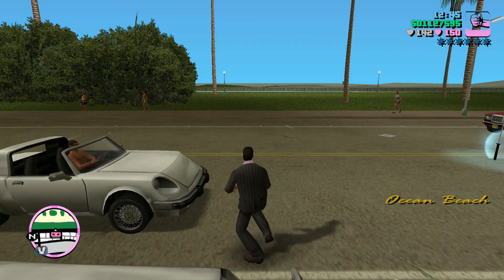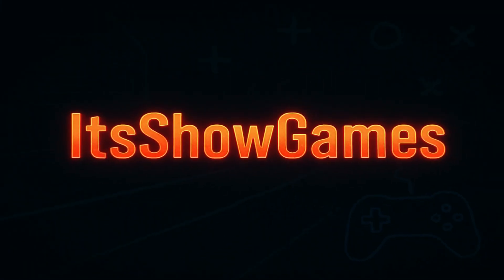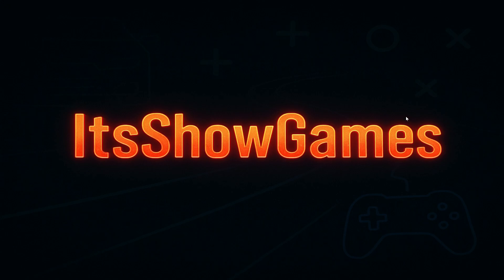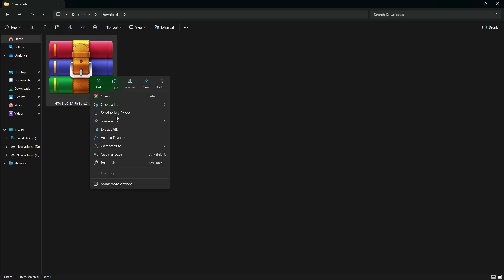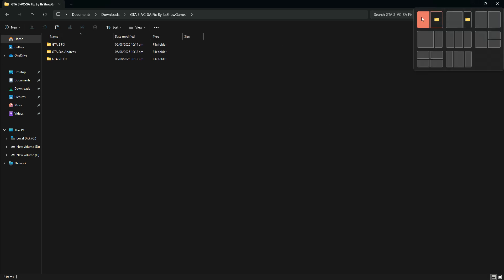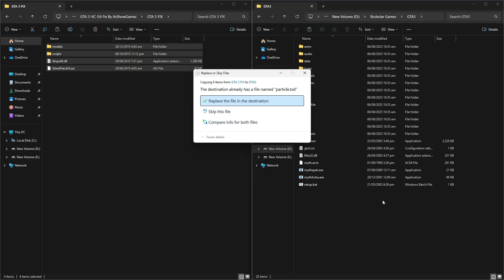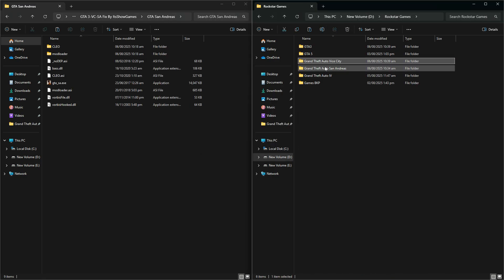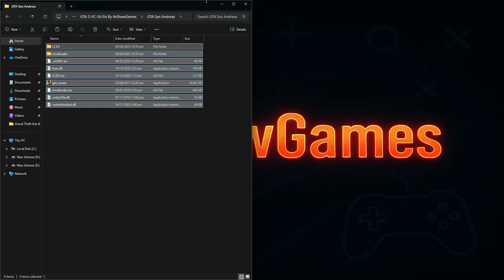How To Fix Mouse Not Working in GTA 3, Vice City & San Andreas? | 100% Fix for High-End PC Lag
🖱️ Is your mouse not working in GTA 3, Vice City, or San Andreas?
🎮 Having camera issues or lag on a high-end PC?

In this video, I’ll show you the **100% working fix** for all classic GTA games where the mouse stops responding, the camera won’t rotate, or the game lags — especially on modern systems (Windows 10/11).

✅ Works for:
• GTA 3

🧠 Fix includes:
• Mouse movement issue
• Camera not rotating
• High-end PC lag in old GTA games